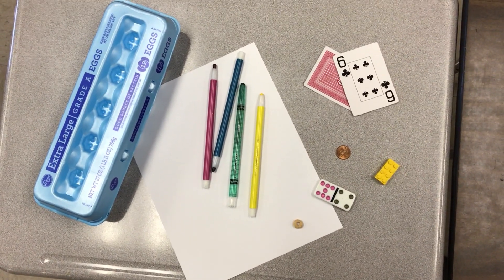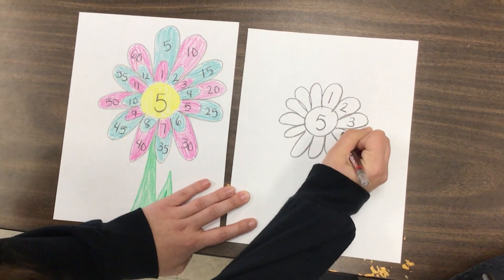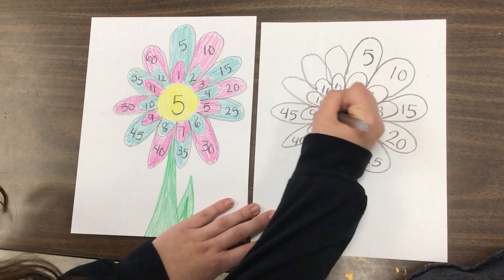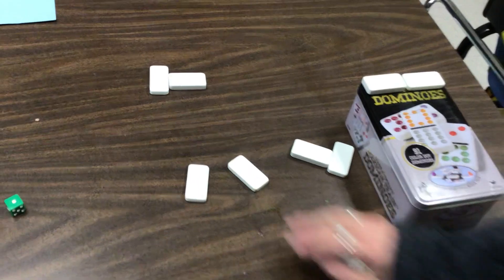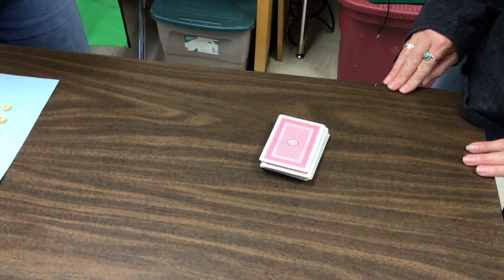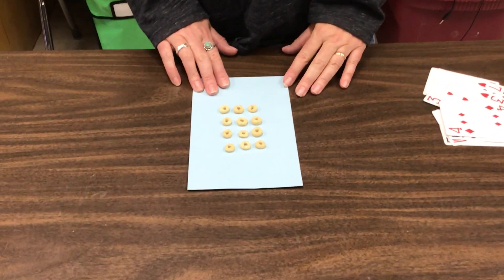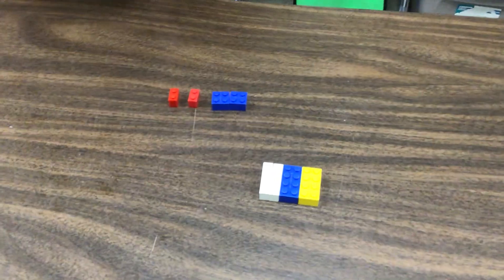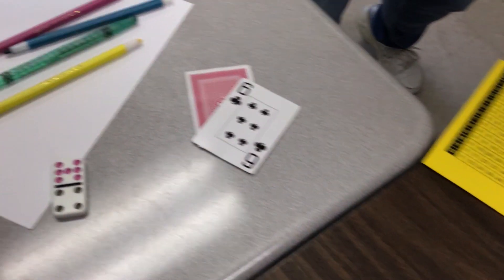3rd Grade Parent Involvement Video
Please watch our 3rd grade teachers give some helpful tips about learning your multiplication facts!